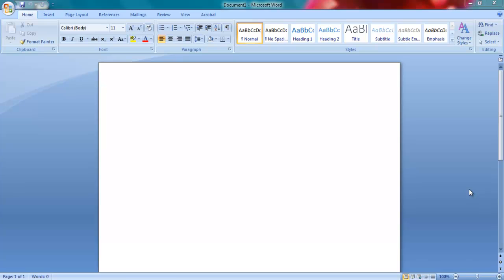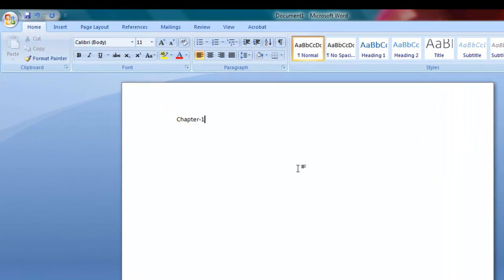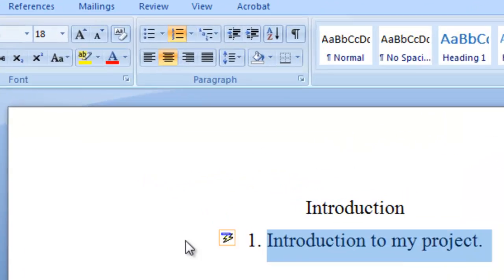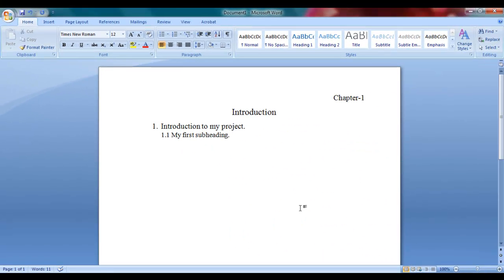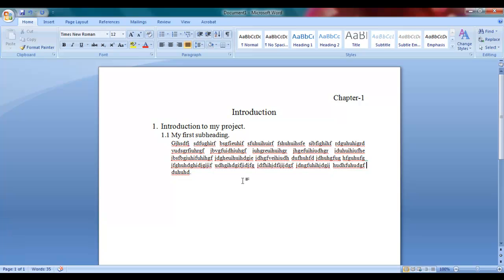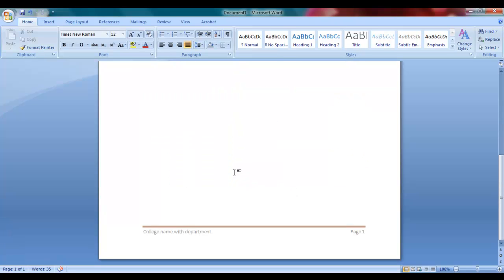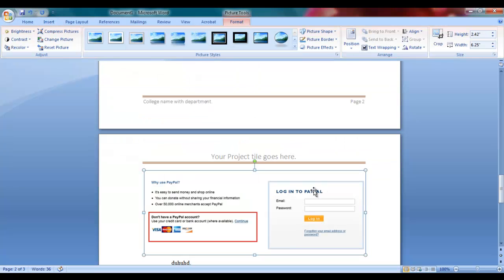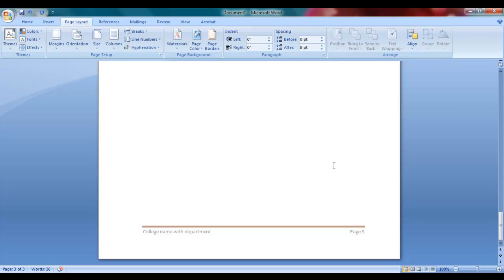Guidelines for the Preparation of Project Report for B.E/B.Tech students.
Guidelines for the Preparation of Project Report for B.E/B.Tech students. How to create project report in Microsoft office word settings.